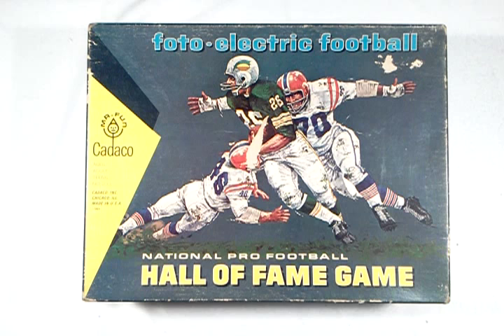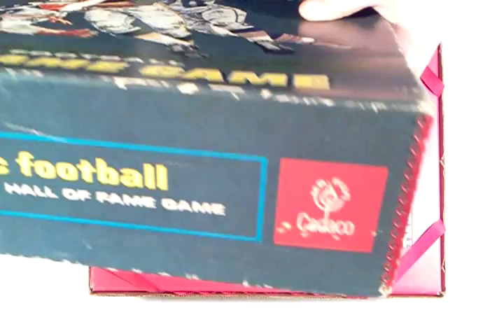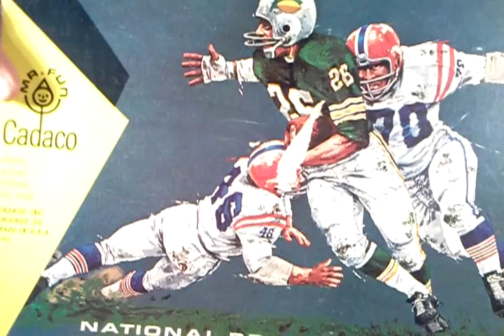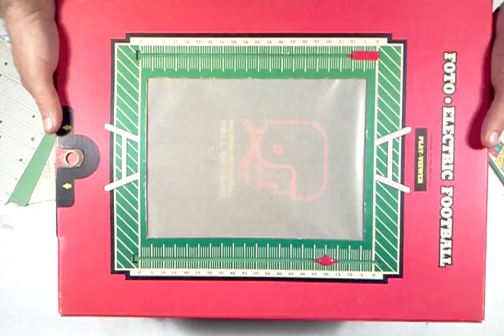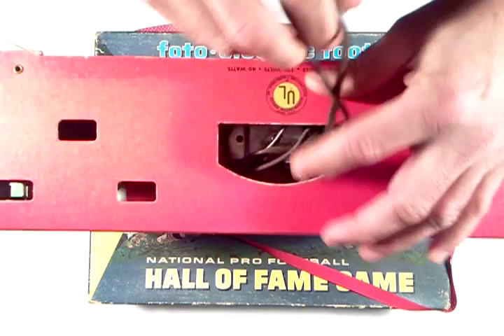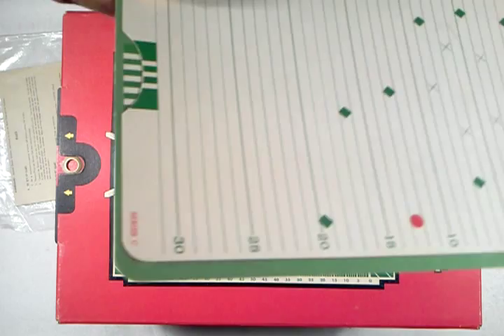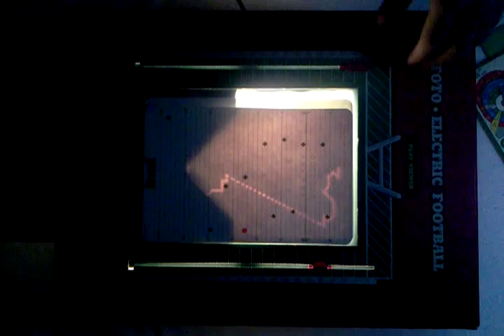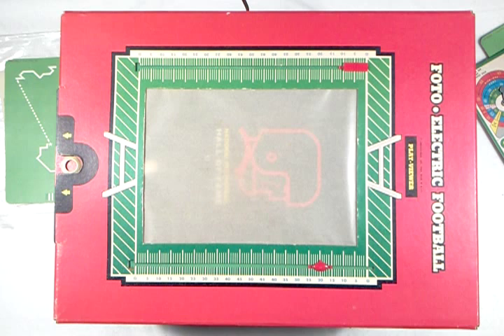1965 Cadaco Foto-Electric Football Game Demonstration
This 1965 Cadaco Foto-Electric Football Game deserves to be played.  It is surprisingly fun, even though it doesn't measure up to today's gaming standards.  In the video below, I demonstrate the game and show how to setup and execute a passing play.  I dim the lights and a simple mechanical animation shows the Offensive and Defensive plays developing.  This game mechanic has an intriguing old-school computational feel to it.